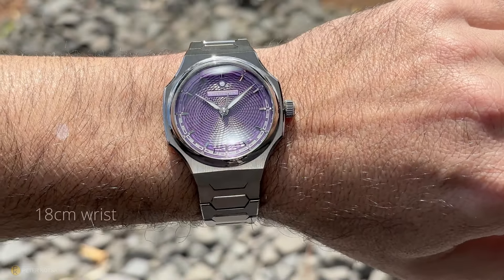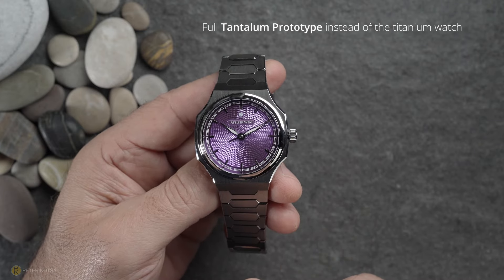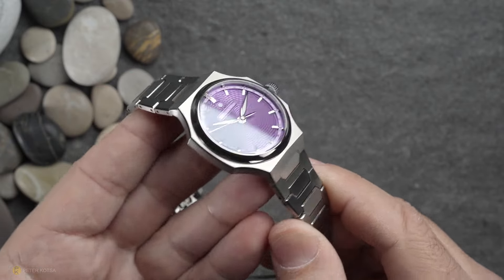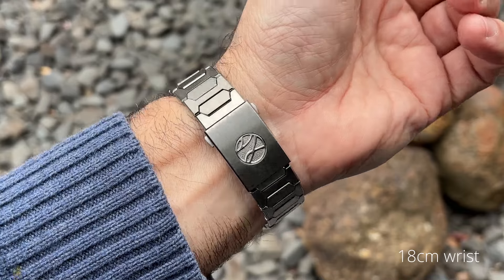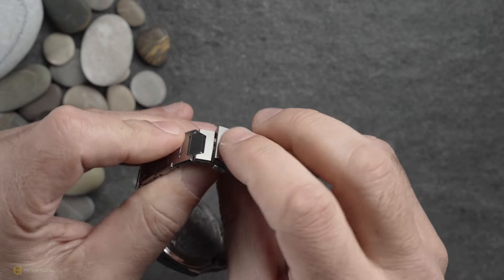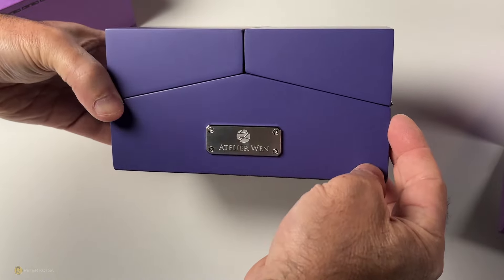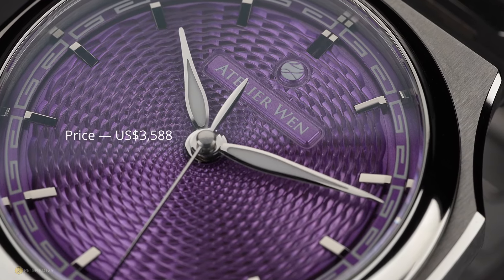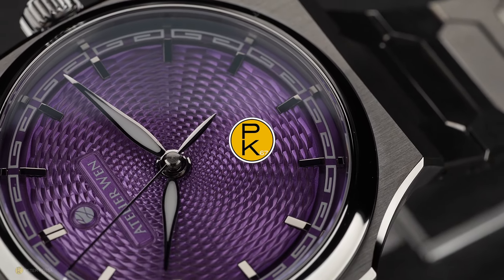Atelier Wen Perception Millesime Mu - Is It As Refined As Stainless Steel?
I was keen to get this new Grade 5 Titanium Atelier Wen Perception in the hand.

Firstly I wanted to see if its case and bracelet finishing is as good as the Stainless Steel version and secondly I wanted to feel its weight, or lack thereof on the wrist
Best of all it has the popular purple hand crafted Guilloché dial

NOTE: Atelier Wen are offering a surprise :
First 88 customers + all in-person orders at fairs will receive a complimentary integrated leather strap (a first for our brand with the Perception model).

Also, 3 Willy Wonka-esque "tantalum tickets", randomly allocated. These customers will receive a brand new, full-tantalum prototype instead of the titanium watch they expected, as well as a physical "ticket" milled out of solid tantalum.
Limited to orders between 7-21 October 2024